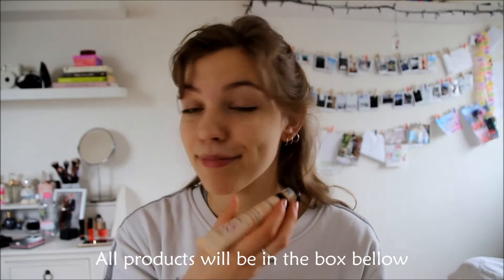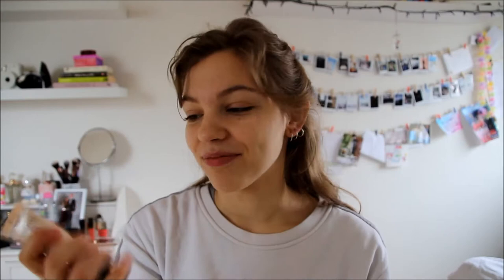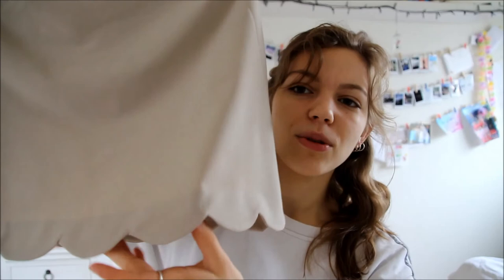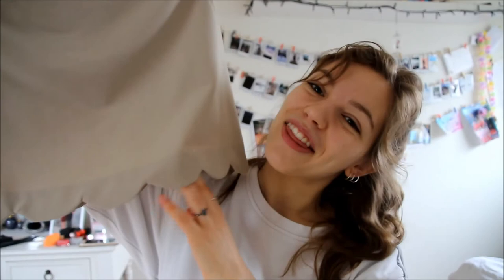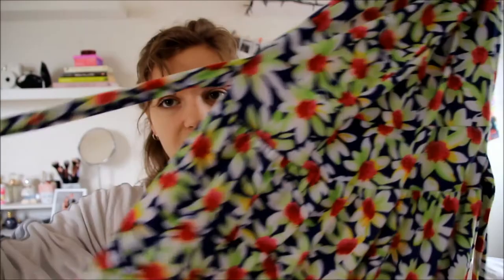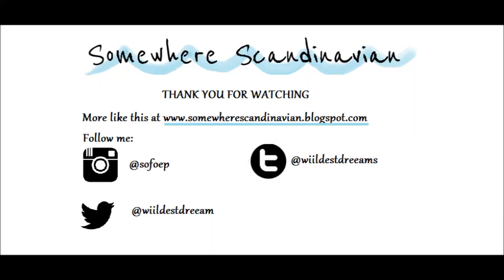Spring haul! beauty and style | Somewhere Scandinavian